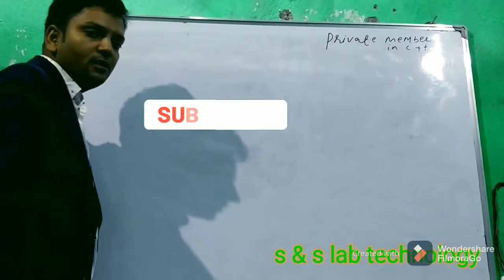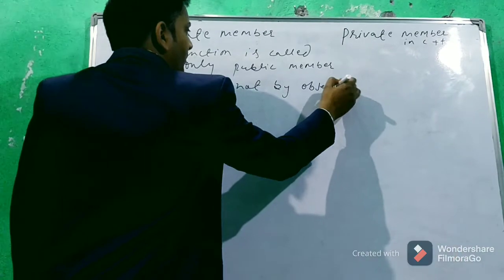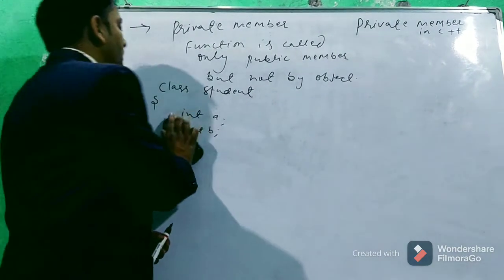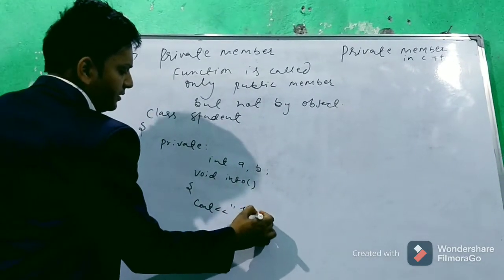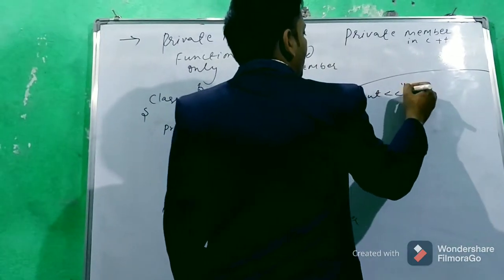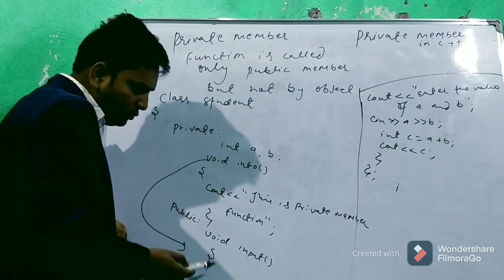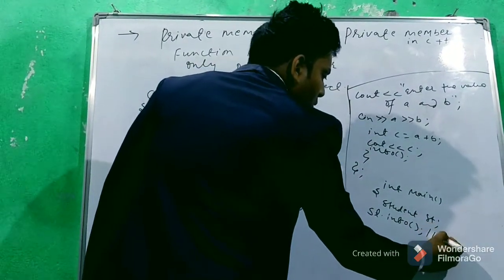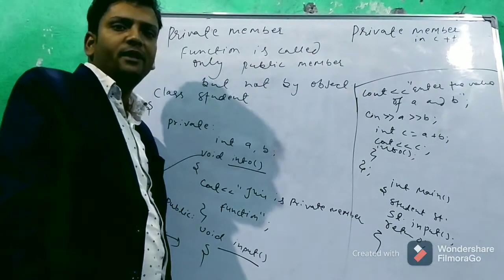private member function in c++with examples